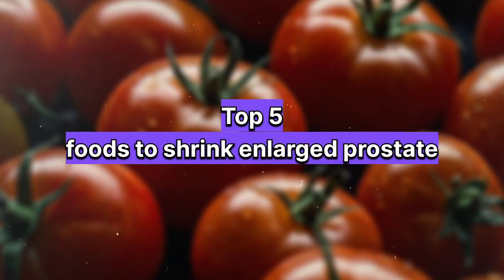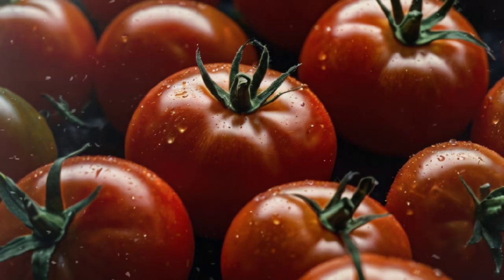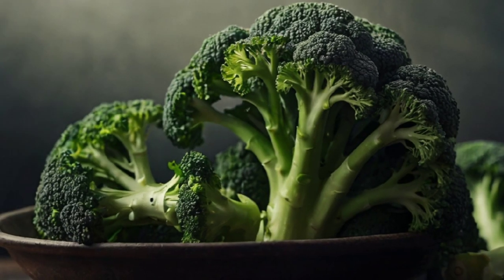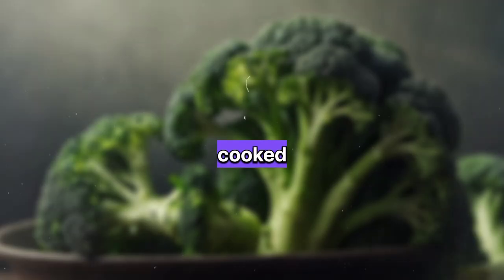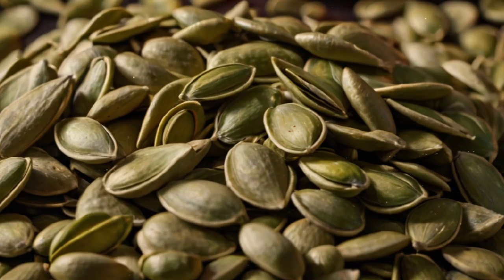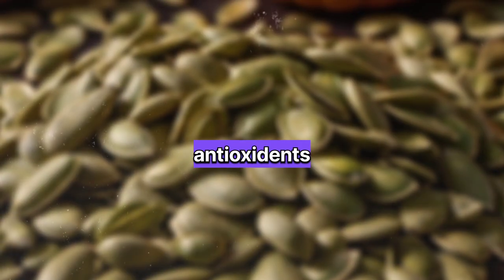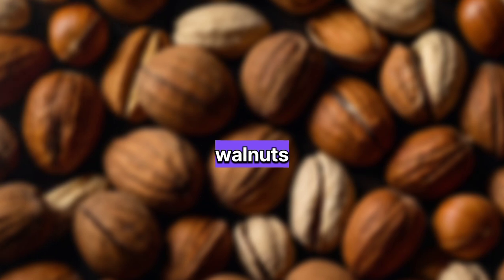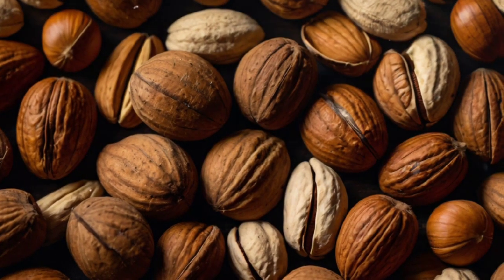Top 5 foods to reduce enlarged prostate || enhance prostate health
top 5 foods to shrink enlarged prostate
foods to reduce inflammed prostate